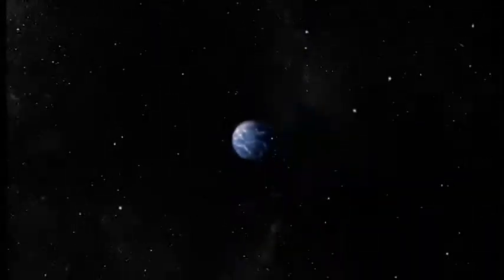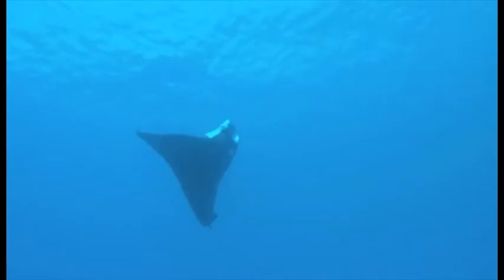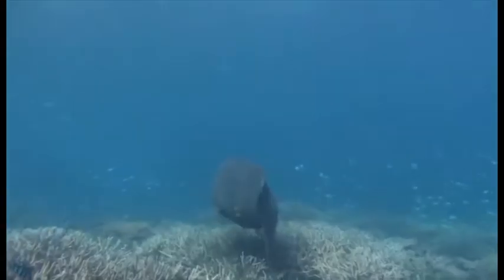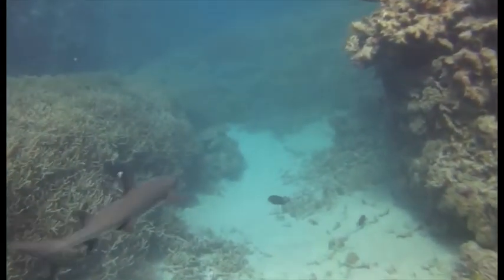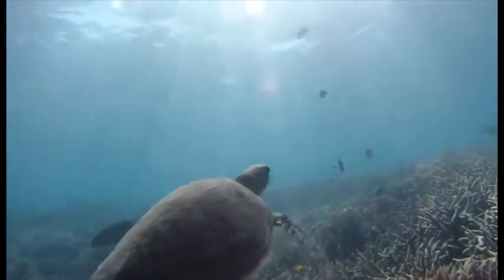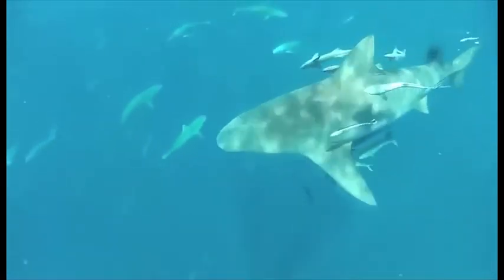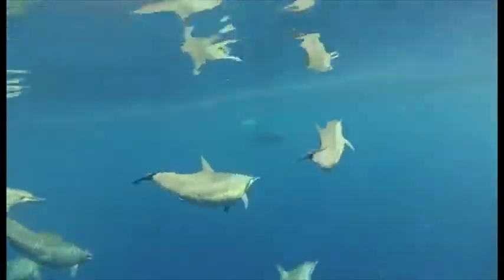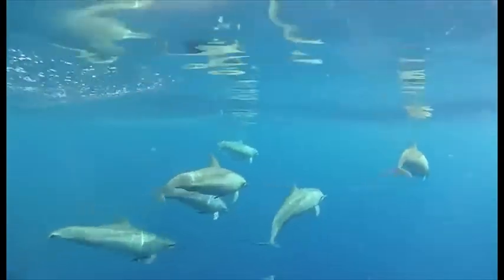Earth Day and the Great Barrier Reef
Happy Earth Day! This episode contributes towards your journey in environmental and climate literacy, by exploring the current state of the Great Barrier Reef.

Coral bleaching is explained and footage of the Great Barrier Reef from 2012 plays throughout.

All images are copyright Catlin Seaview Survey / Underwater Earth.

Thank you and stay curious!